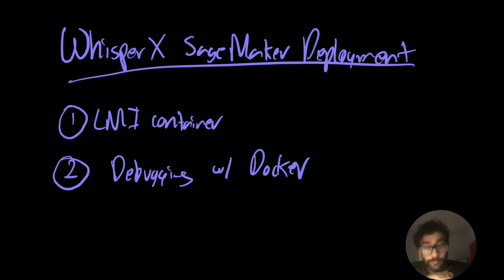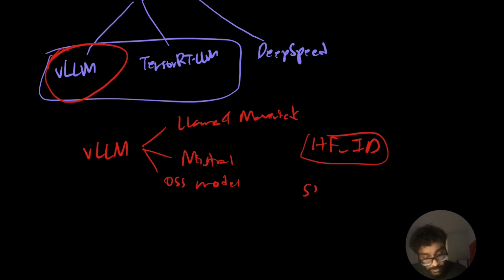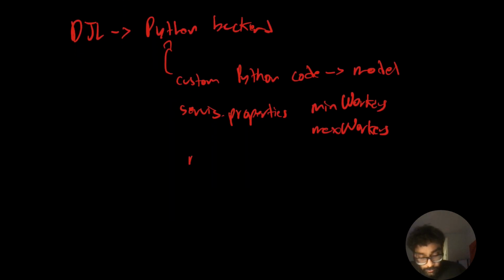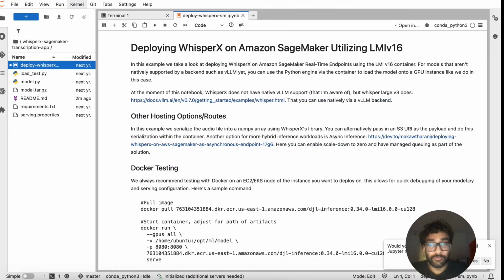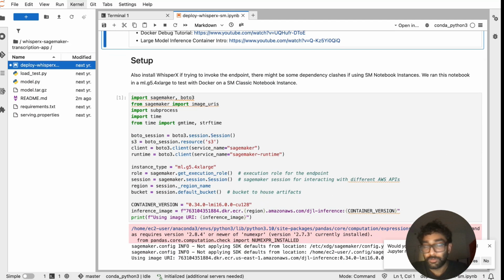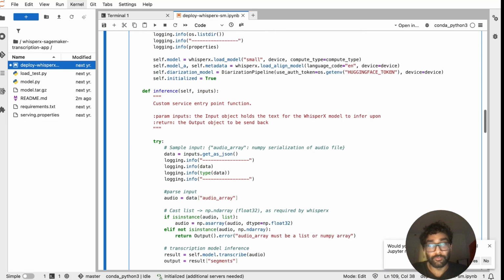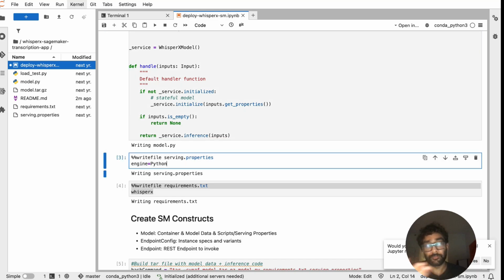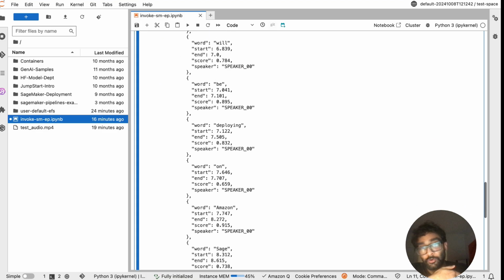Deploying WhisperX on Amazon SageMaker Inference | Audio LLMs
In this video we explore serving WhisperX via SageMaker Real-Time Inference

Timestamps
0:00 Introduction
1:15 LMI Container
3:30 Python Engine via LMI
4:40 Docker Testing
6:55 Hands-on